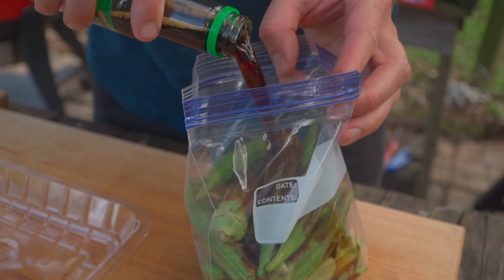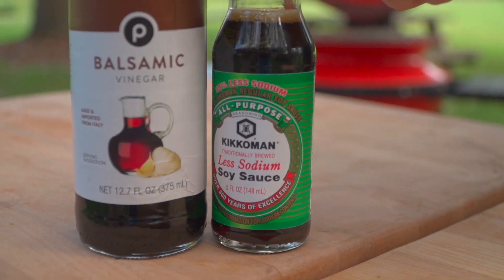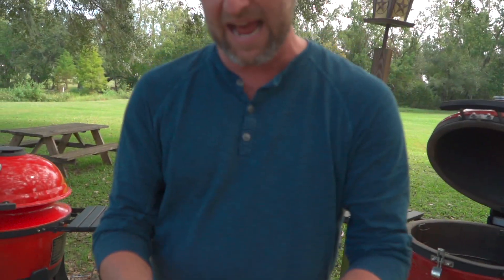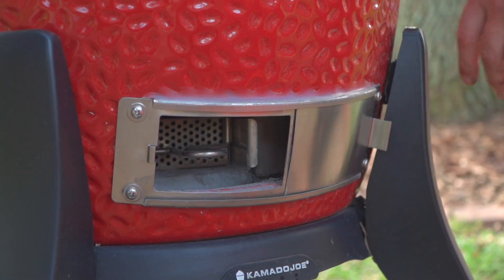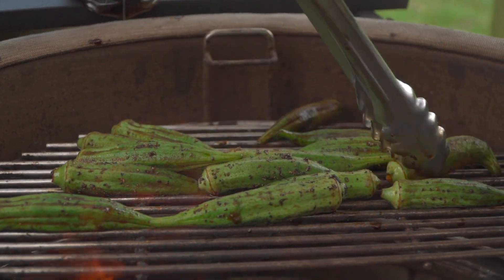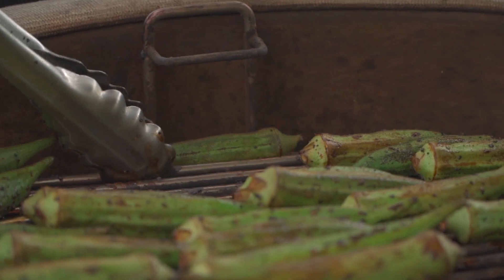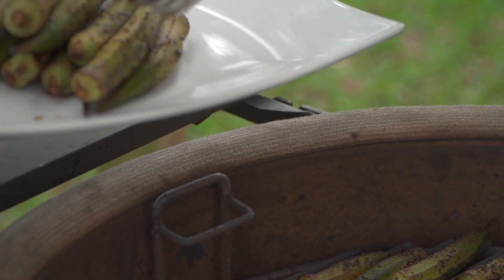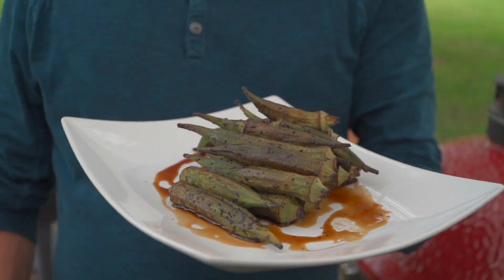Smoked Okra | Chef Eric Recipe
Bring in the New Year with a classic southern tradition, okra! Learn how to take your recipe to the next level with this Smoked Okra recipe with Chef Eric.

"Quick pickled soy, balsamic, black pepper smoked okra. What a delicious mouth full! Utilize the time it takes your grill to temperature to marinate your meat and vegetables. Never a dull moment! Happy Grilling!!!" Chef Eric Gephart

Smoked Okra

Ingredients:
½ Pound Fresh Okra
1 Cup Balsamic Vinegar
1 Cup Less Sodium Soy Sauce
2 Tablespoons Fresh Cracked Black Pepper
1 Chunk Smoking Wood
1 Tablespoon Reduced Balsamic

Method:
1. Before you light the grill transfer the okra to a marinating container or bag. Mix equal parts soy sauce and balsamic vinegar and your cracked black pepper. Allow to marinate for 30 minutes up to 3 hours. In the meantime, light the grill and allow it to come to 450F while the okra is marinating.
2. Set up the grill for a semi-indirect cook by placing one half-moon deflector shield in on one side then topping it with a grill grate.
3. Place the smoking chunk directly into the hottest option of the coal bed, once you reach combustion, place the okra on the grill grate and close the dome. Cook for 5 to 7 minutes then turn and cook for another 5 to 7 minutes. Once you have even caramelization and the okra has softened up a bit, transfer them to the presentation plate and garnish with the reduced balsamic. Enjoy!